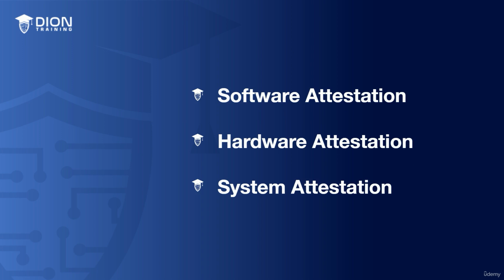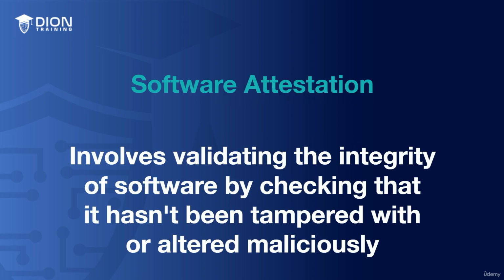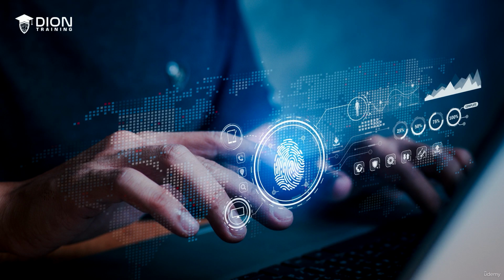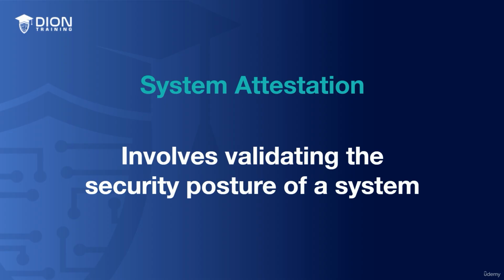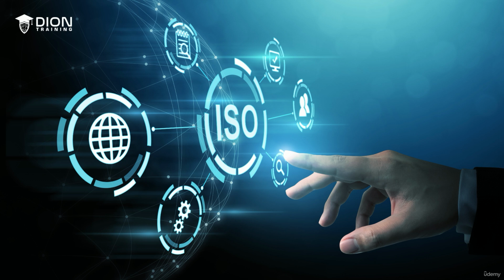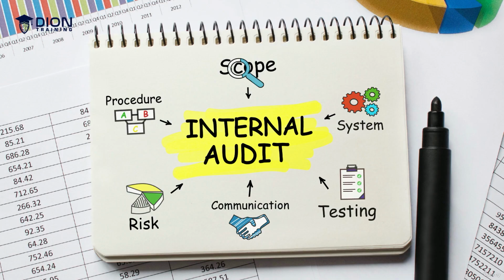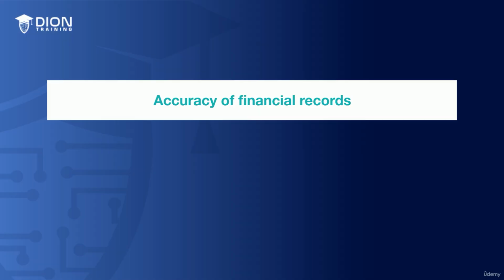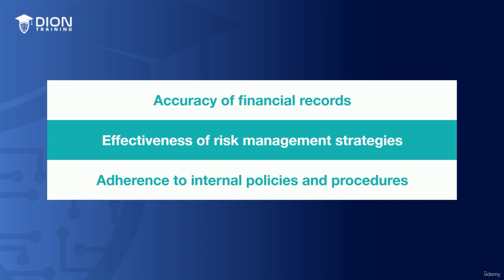121 Attestation of Findings OBJ 5 5